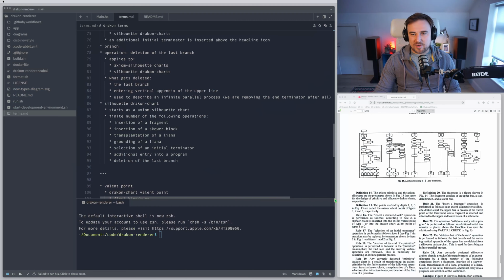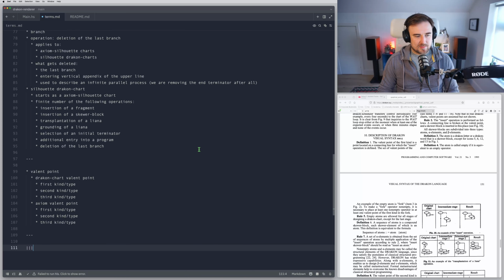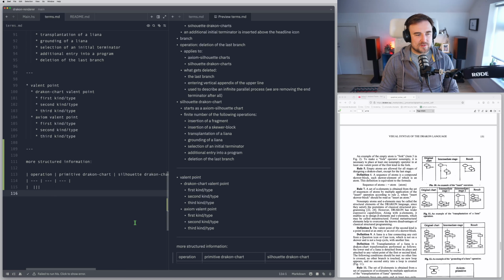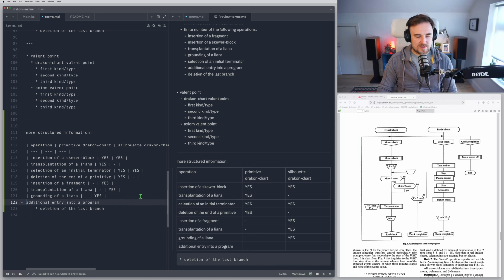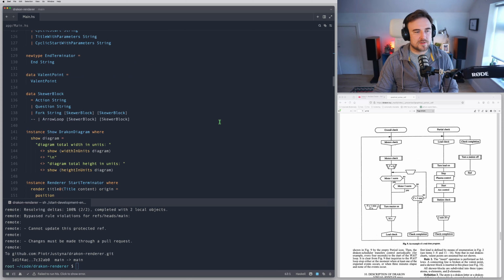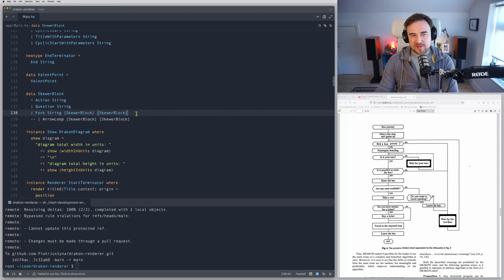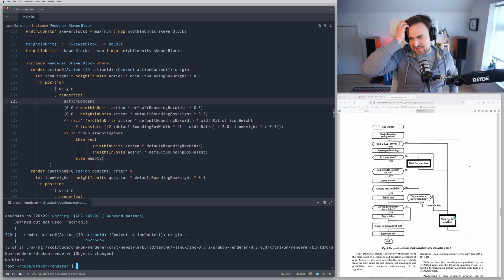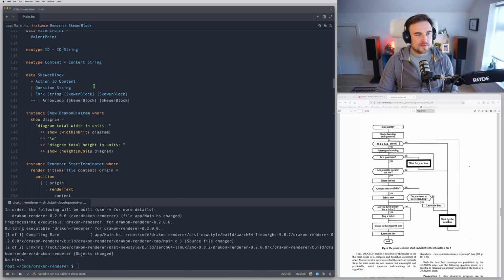programming daily #103 - 2025 02 24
programming daily - drakon renderer - started providing some structure for the terms file, started introducing identifiers in the drakon icons so that multiple icons can lead to one icon in the future